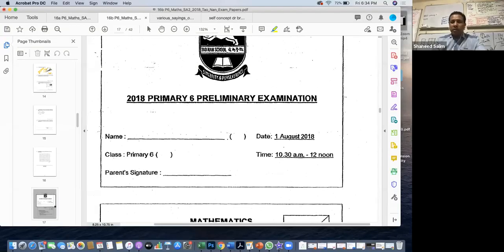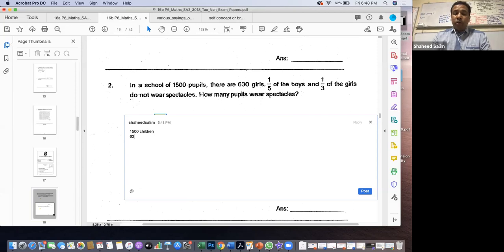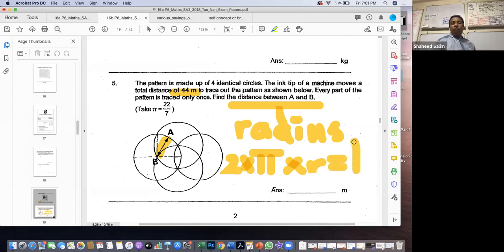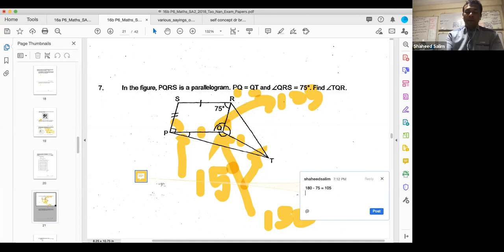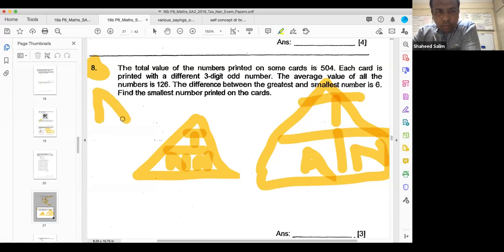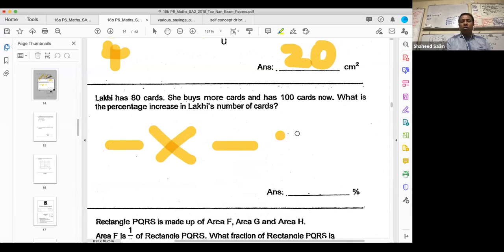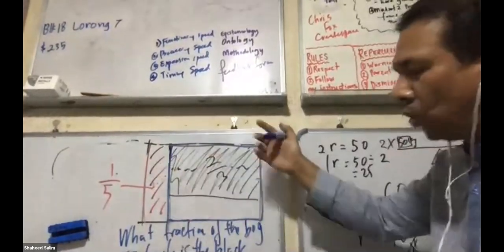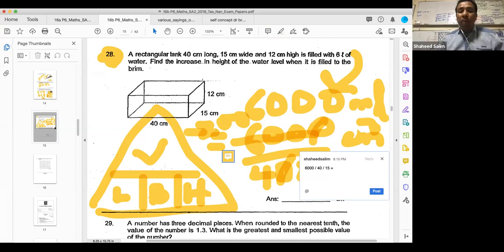Mr Shaheed Zoom Tuition 18th September 2020